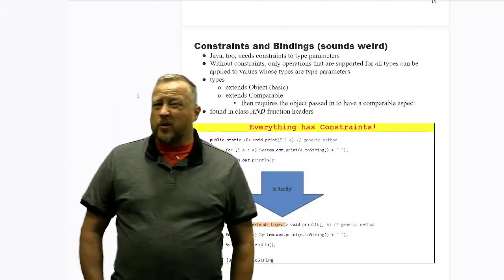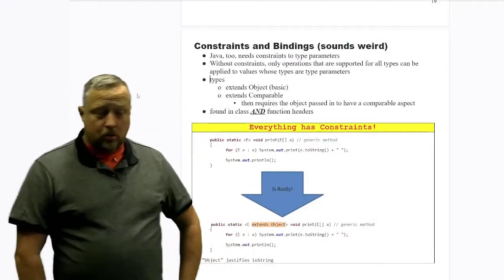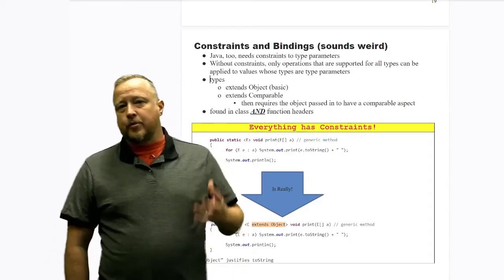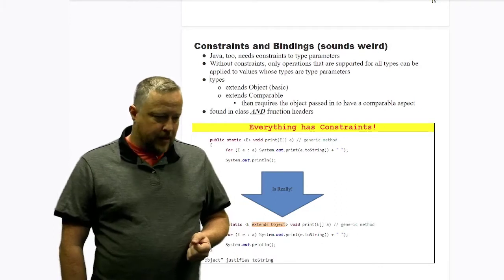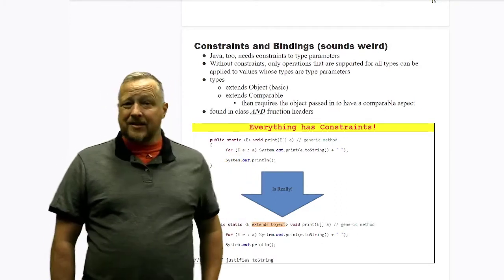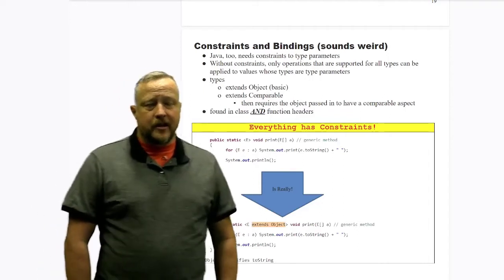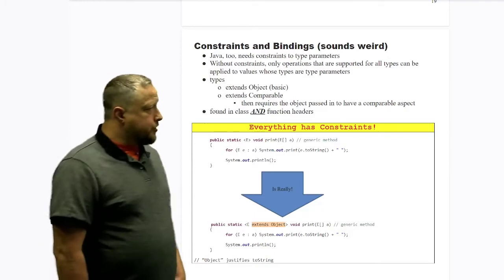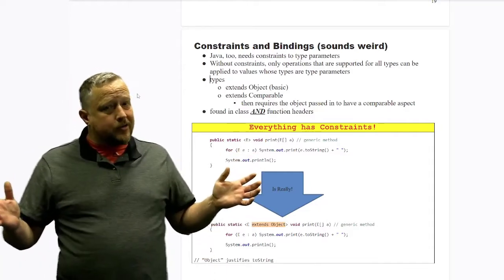Java Constants and Bindings